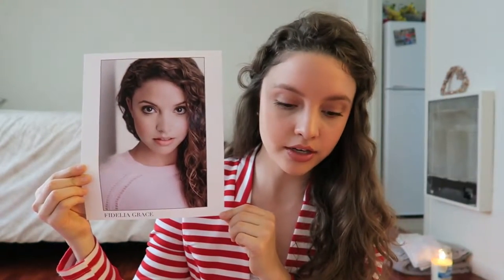Vancouver Headshots | Harley Cross Photography 604 518 9179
Vancouver Headshots | Harley Cross Photography - We offer professional and personalized portfolios for actors and models as well as a free personalized promotional site you can use to display your photos, bio and work experience information for agents, directors and producers.

If you need some help or tips on what is needed to get a professional headshot taken you can check out our headshot guide

This video was origianlly created by: Fidelia Grace and you can find out more about her